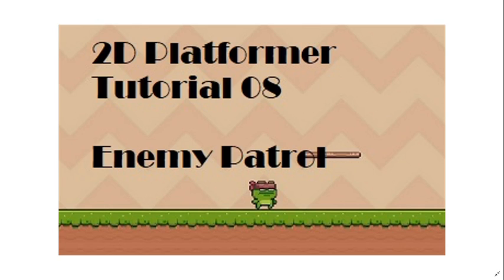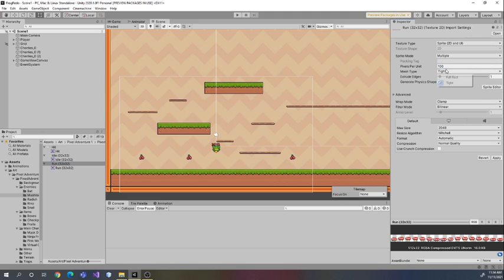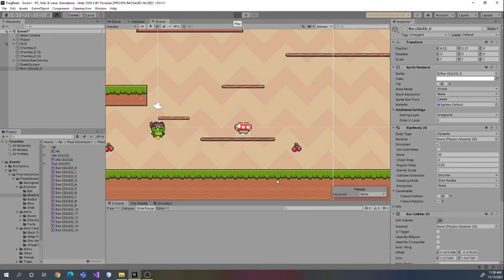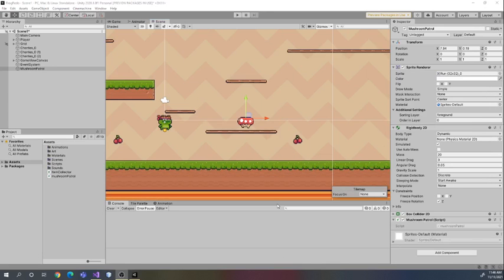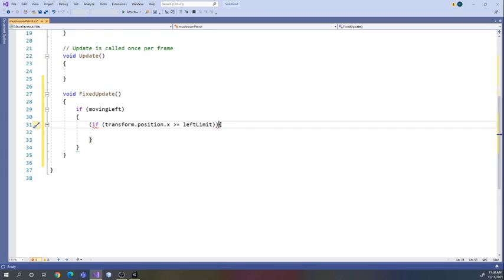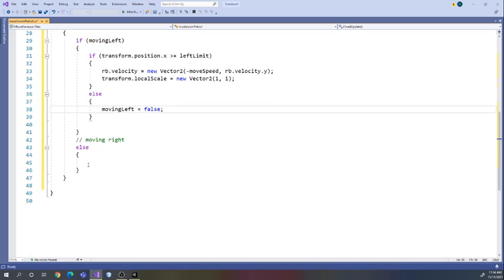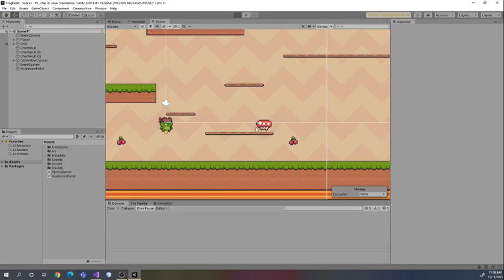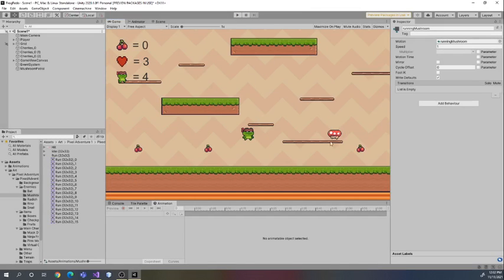2D Platformer Tutorial 08 Enemy Patrol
In this video you will create an enemy patrol that moves between two limits.